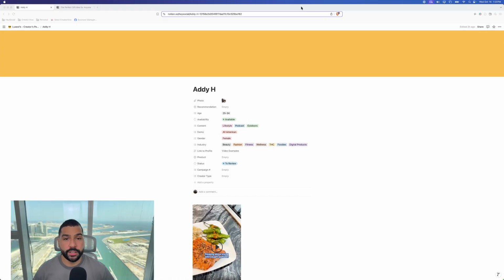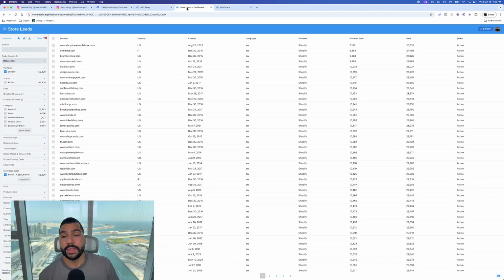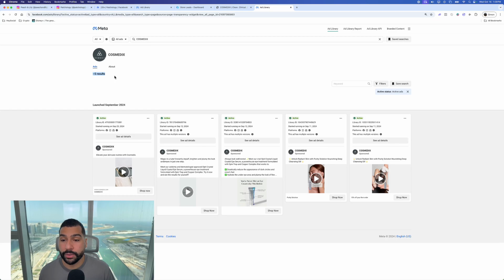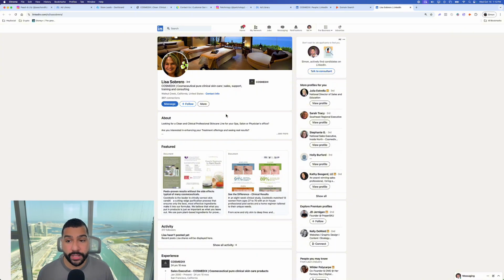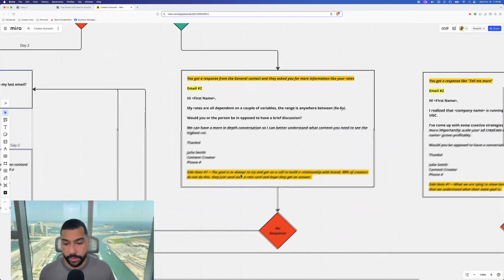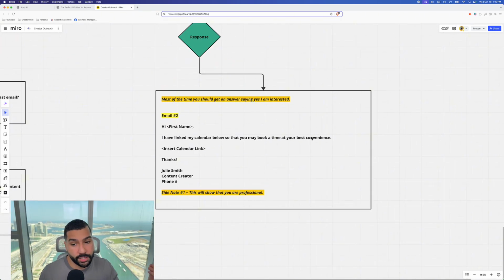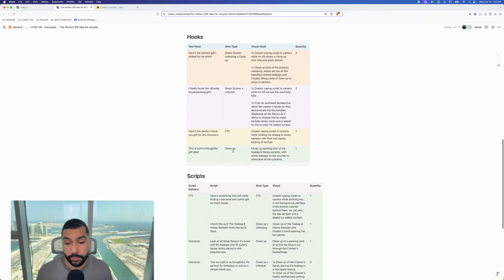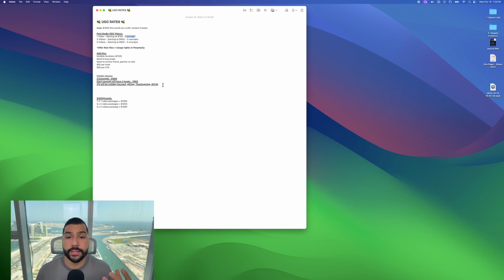The *NEW* Untapped Opportunity To Make $4k - $6k/month as a UGC Creator... (FULL TUTORIAL)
In this video I go in depth about how to structure your UGC portfolio, how to find brands that are not super popular, how to outreach to them by email, how to create high converting UGC content andhow to price your UGC for the holiday season

👉 If you want all the resources in this video sign up